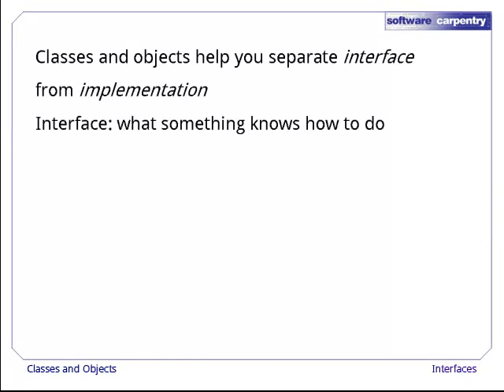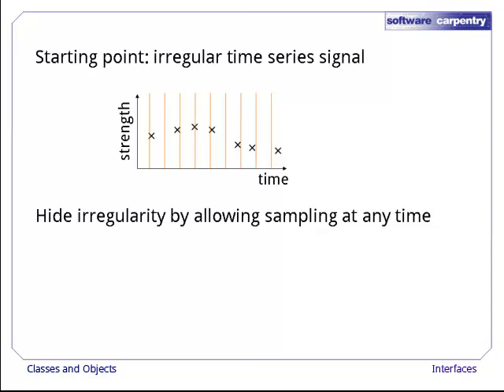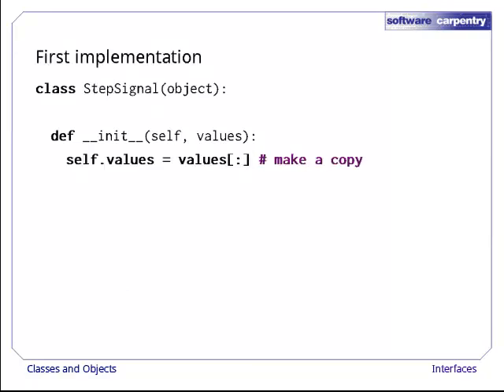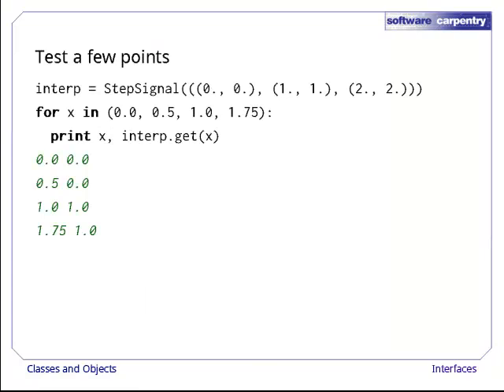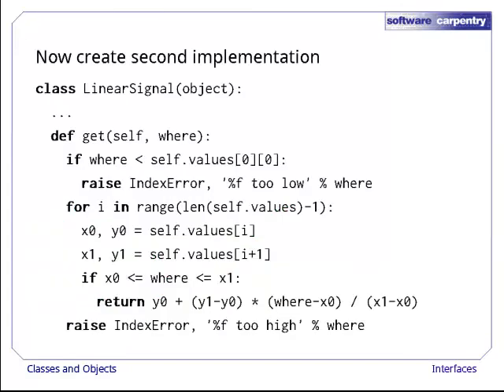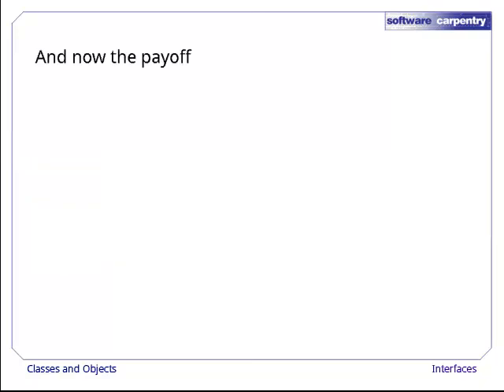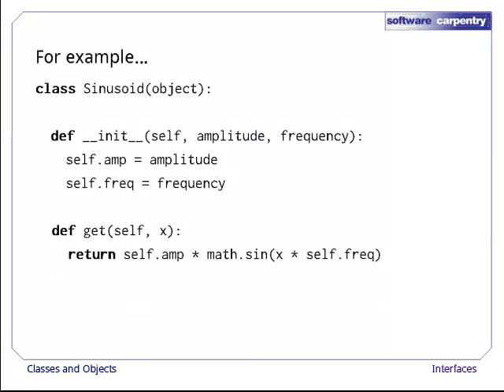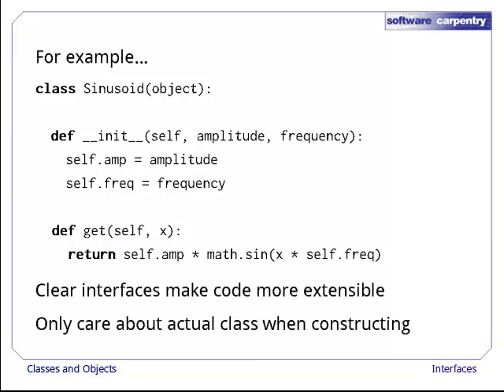Object oriented programming Episode 3 Interfaces